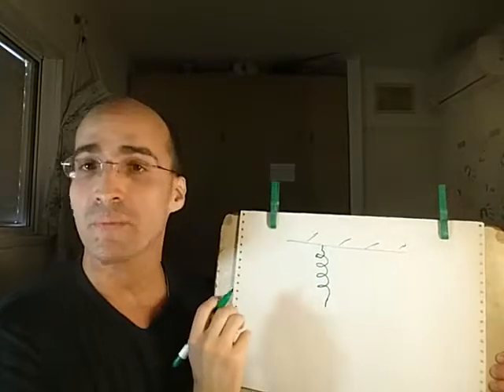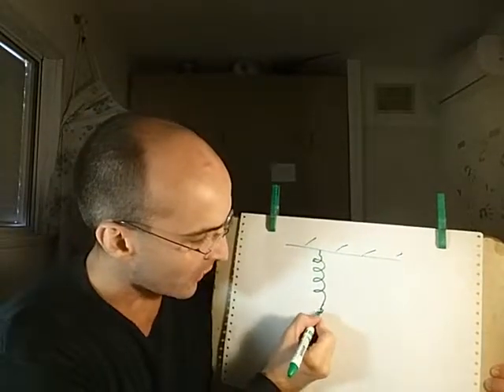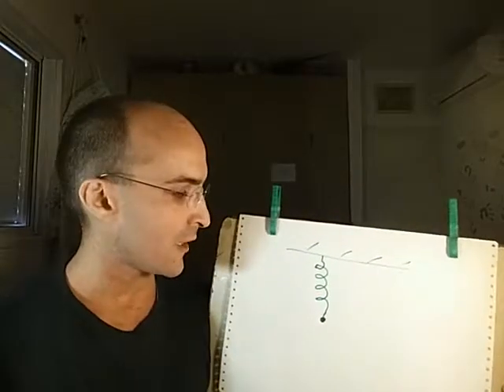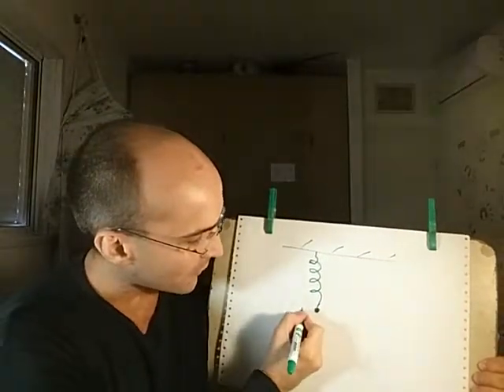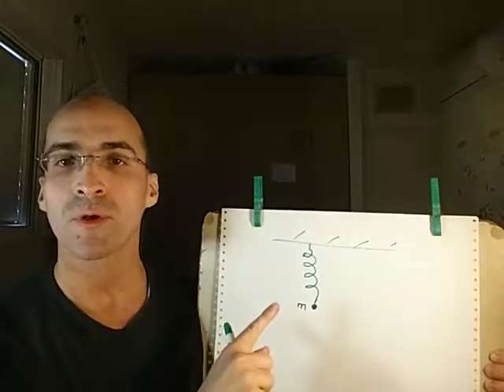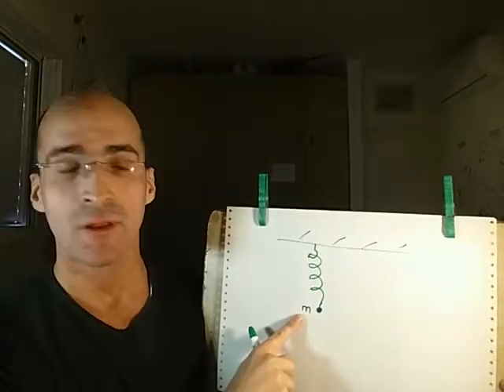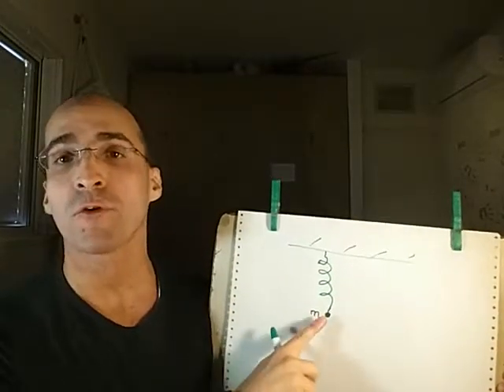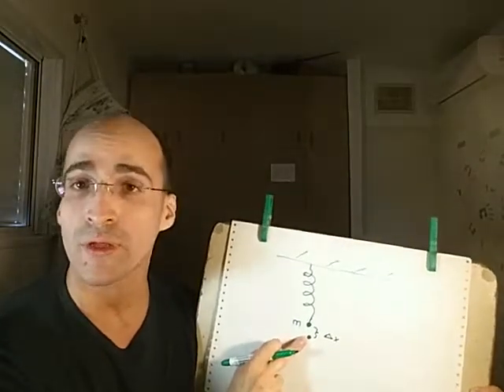diagram of a still mass on a spring